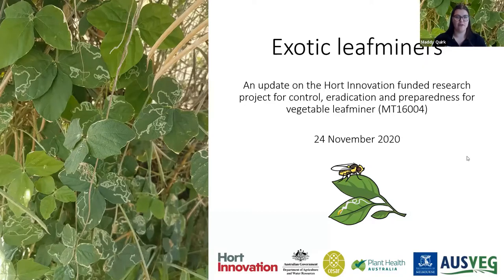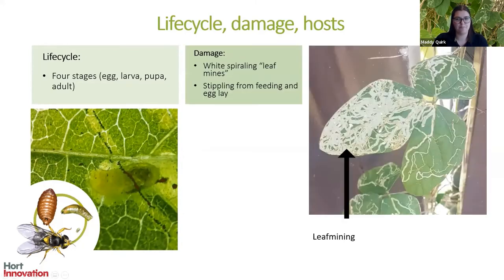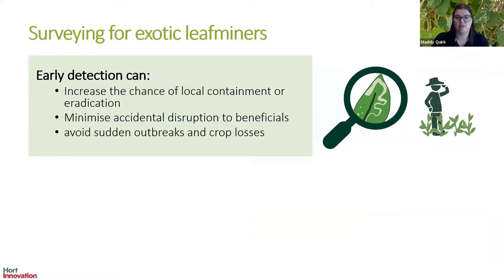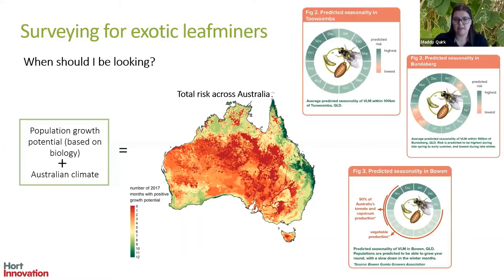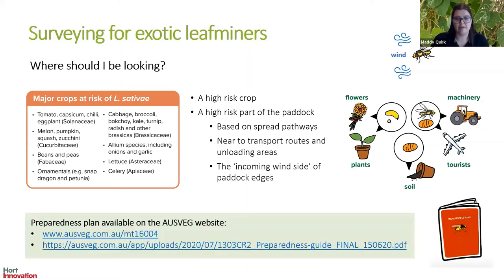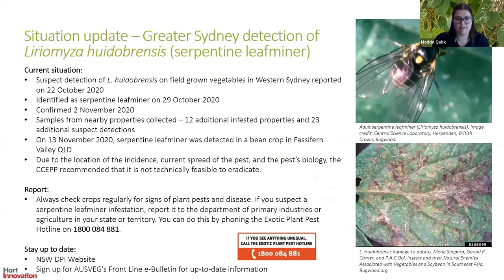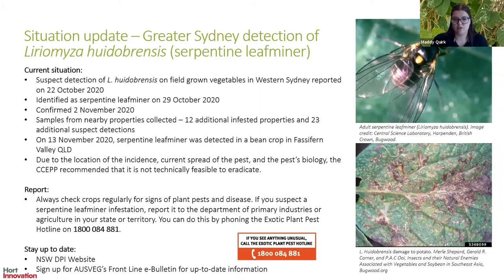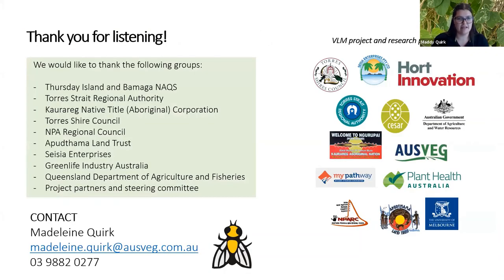Exotic leafminers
Growcom, the Queensland Department of Agriculture and Fisheries, and AUSVEG have developed a series of videos on notifiable plant pests that may pose a threat to Queensland's horticulture industries.

In this video, Maddy Quirk, Biosecurity Officer at AUSVEG, provides a project update on the Hort Innovation-funded project for control, eradication and preparedness for vegetable leafminer.

Ridland PM, Umina PA, Pirtle EI & Hoffmann AA (2020). Potential for biological control of the vegetable leafminer, Liriomyza sativae (Diptera: Agromyzidae), in Australia with parasitoid wasps. Austral Entomology 59, 16-36.

Malipatil MB & Ridland PM (2008). Identifying polyphagous agromyzid leafminers (Diptera: Agromyzidae) threatening Australian primary industries. ISBN 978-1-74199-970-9.

The 'Research, Development and Extension program for control, eradication and preparedness for vegetable leafminer' (MT16004) project has been funded by Hort Innovation using the vegetable, nursery, melon, and potato research and development levies and contributions from the Australian Government. Hort Innovation is the grower-owned, not-for-profit research and development corporation for Australian horticulture.